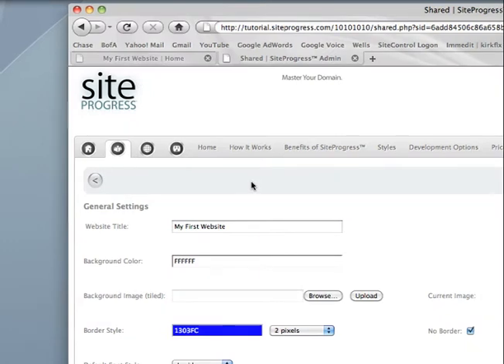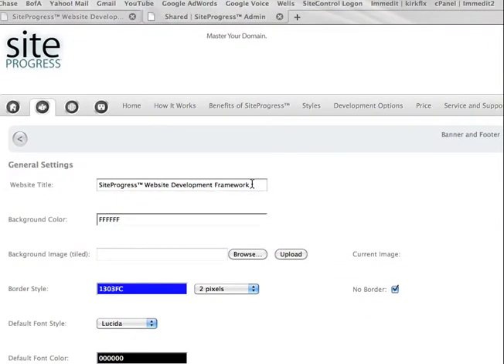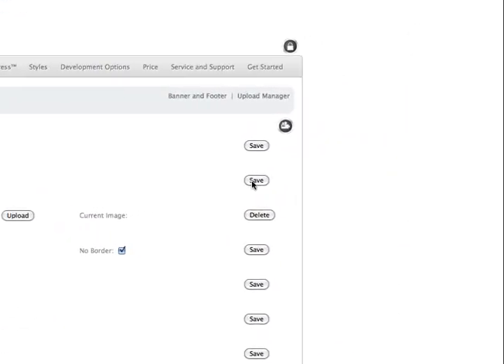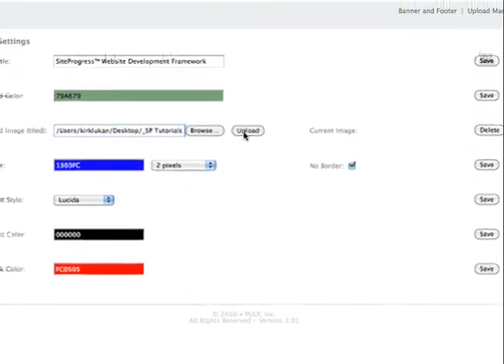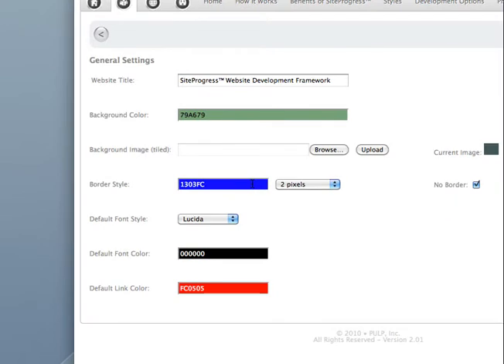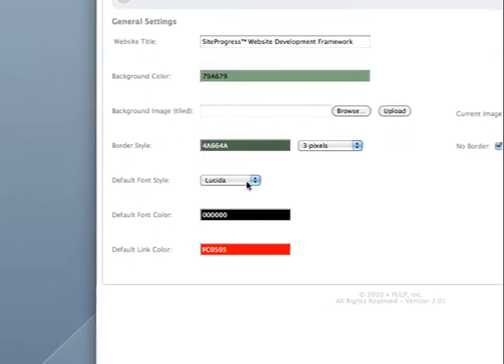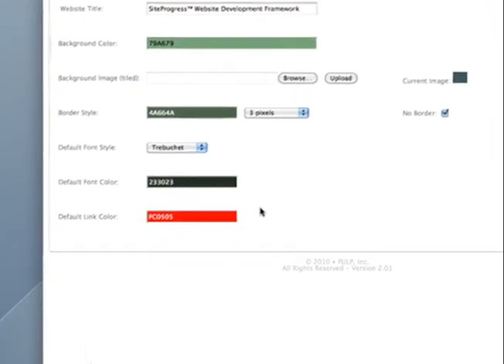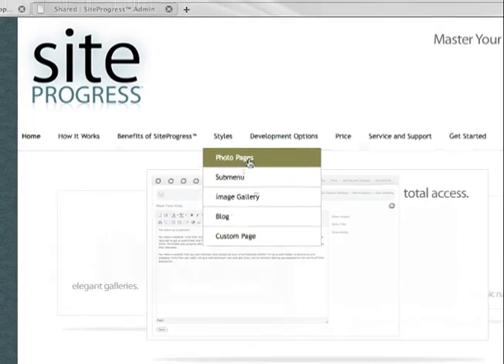SiteProgress™ - General Settings Tutorial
Review of each function in the General Settings section.